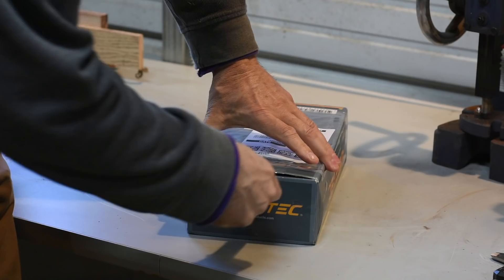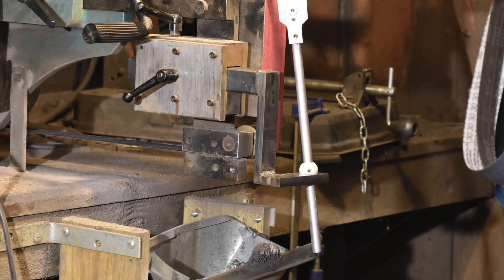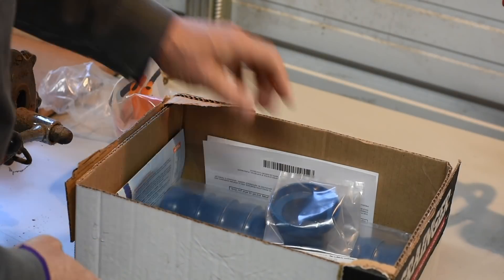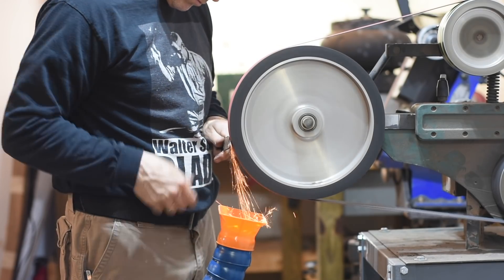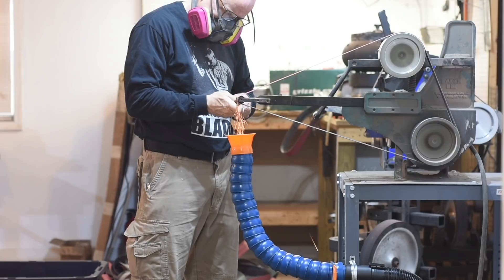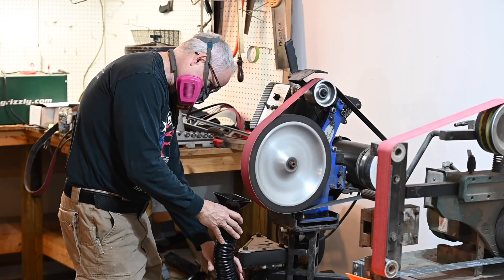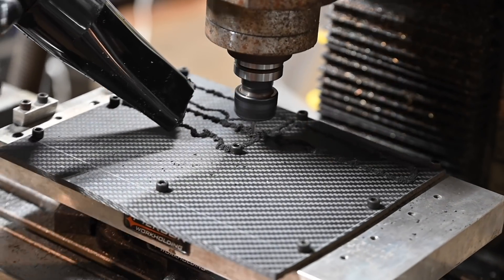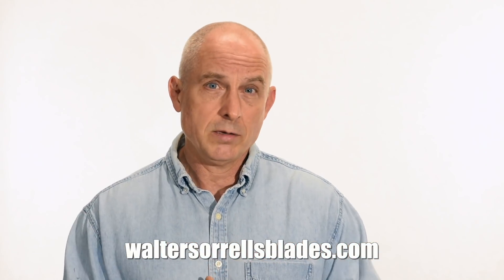Dust Collector Showdown for Knifemaking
Testing a couple of dust collector nozzles and hoses to vent dust from belt grinders used in the knife making shop.  Bladesmith Walter Sorrells is updating the ventilation system in his shop and here are a few steps along the way toward his final set-up.